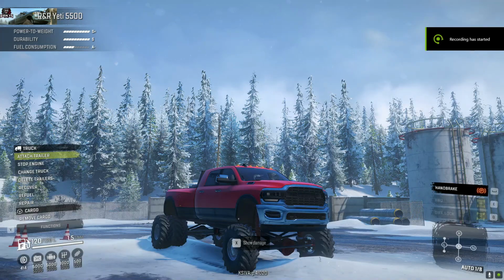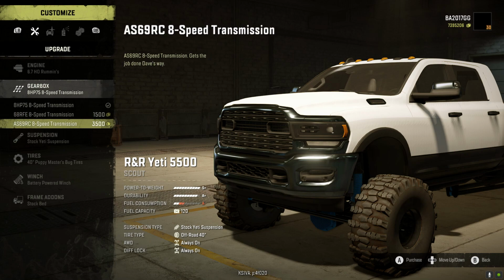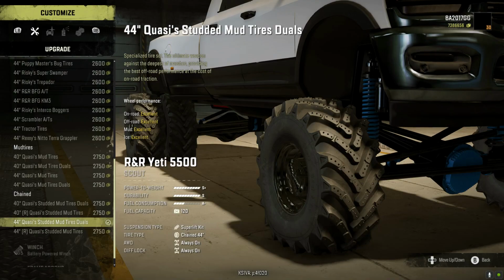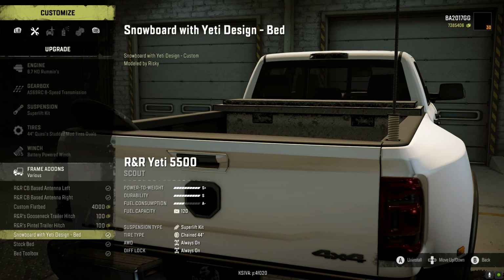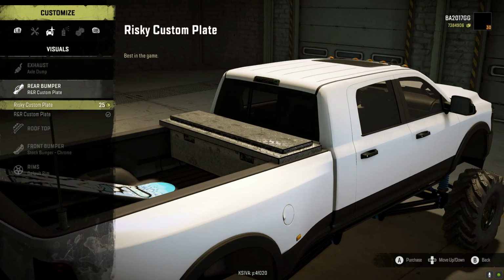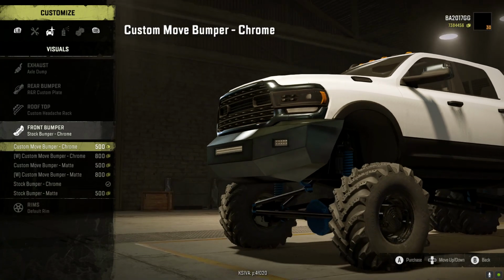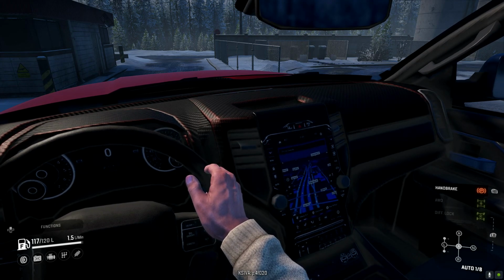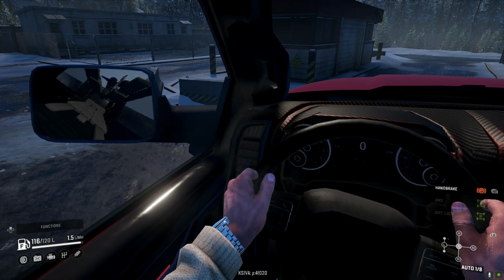SnowRunner Mod Review | R&R CUSTOMS YETI 5500 REVIEW - TIME TO TAKE THE TRASH OUT?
YO! What is up guys?! Today we are finally diving back into SnowRunner and Mod Reviews, leading into the week we'll be dropping into a lot more variations of content from SnowRunner. Today we look at the R&R YETI 5500 which really is just a massive disappointment and very buggy, I think it's time we all take the trash out...

As their tantrums before was that I'm not a mod developer so I have no right to critique their mods, I disagree completely - I'm not a chef, but if food tastes like $#!% it isn't hard to tell. This mod lacks any sort of quality of interior, and no functioning rear view or right side mirror - left side is active and a broken record, if at all, doesn't function or show any POV that is useful unless you want a scope of your bee-hind. The engine provides no sound inside, just another rushed job when I believe they're capable of more...

Last message - content creators, stand up and stop censoring / filtering yourself. Who gives a F if the mod developers like your videos - be authentic, be original, BE HONEST. Don't cut anyone any favors, be true to your opinions and let them show.

    40 unique vehicles to unlock, upgrade, and customize

Algoritihm stuff: snowrunner mod review, snowrunner mods, snowrunner mods june 2021, snowrunner console mods, worst snowrunner mods, worst snowrunner console mods, worst snowrunner mods 2021, rr customs, risky and rexy, trash mods, dodge ram 5500, dodge ram off road, dodge ram in snow, dodge ram muddin, dodge ram mud boggin, dodge ram mod, dodge ram snowrunner mod, lifted dodge ram, lifted dodge ram snowrunner, lifted dodge ram mod snowrunner